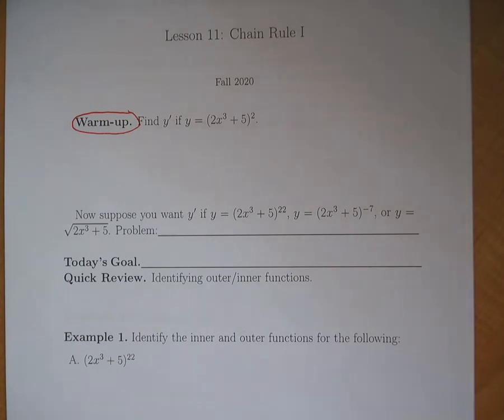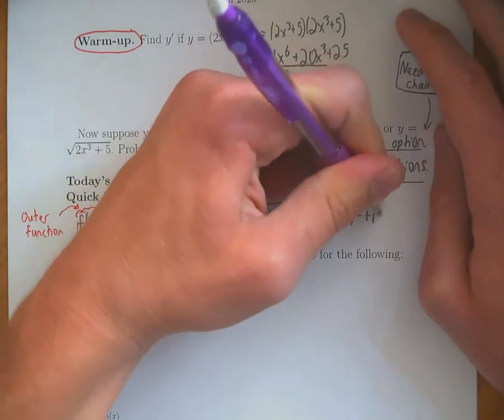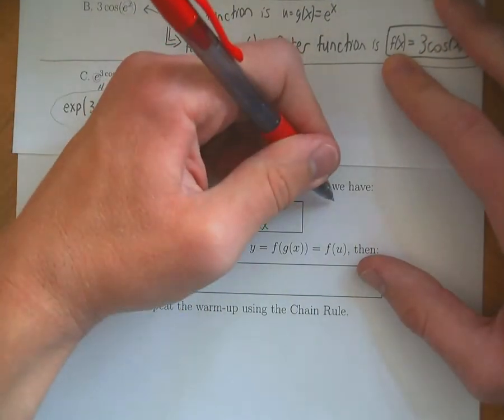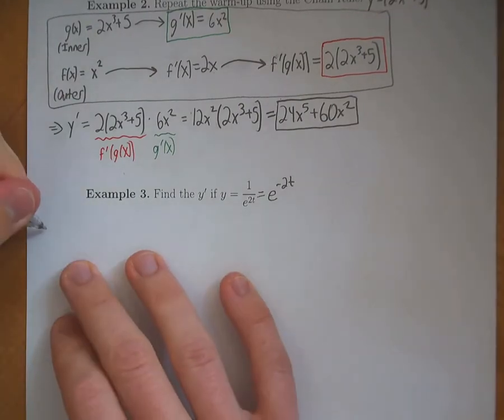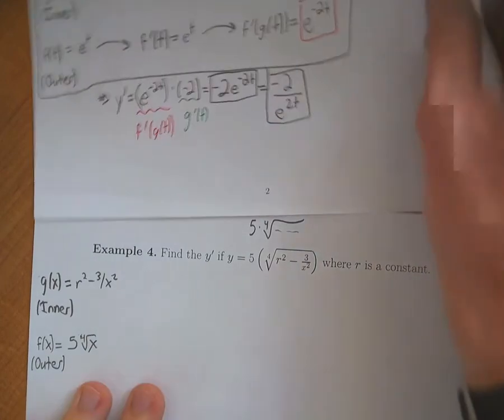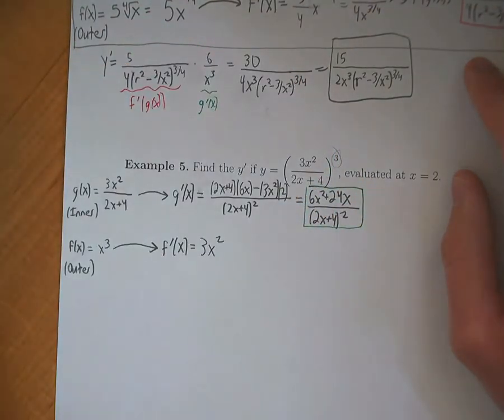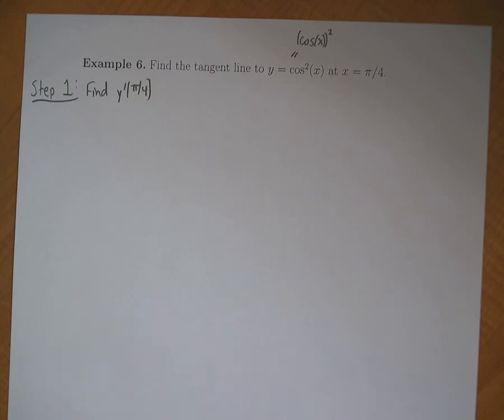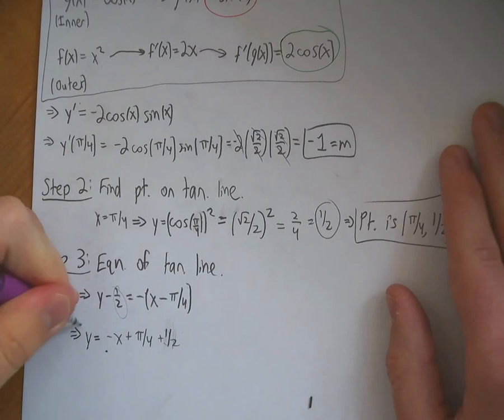Purdue MATH 16010 Lesson 11-Chain Rule Part I